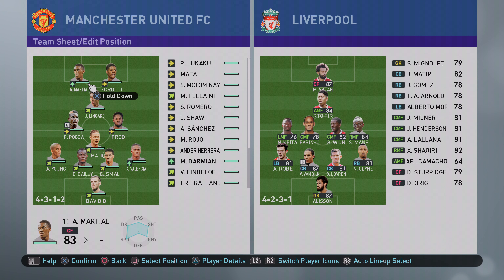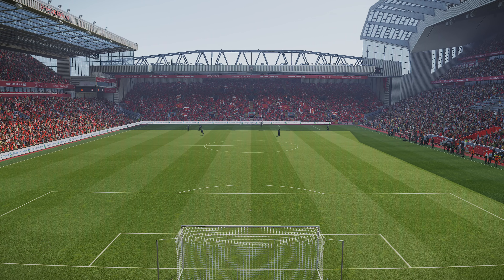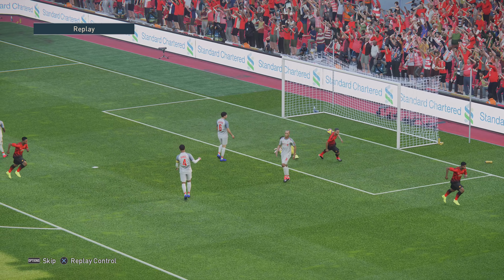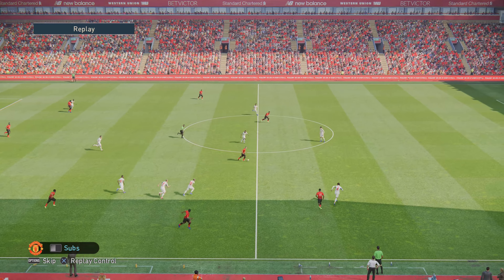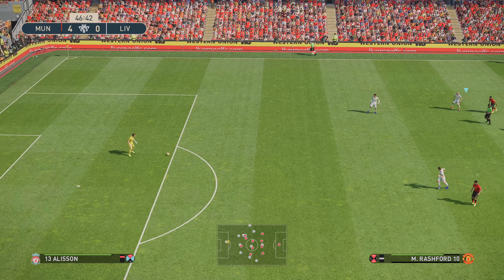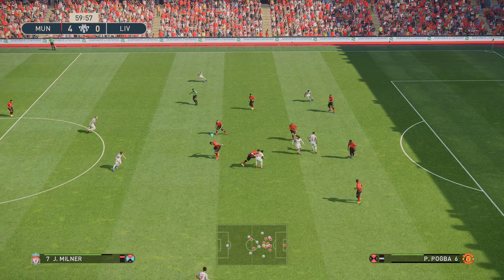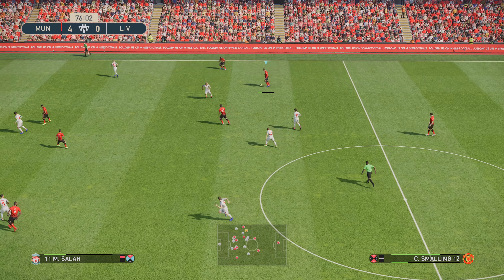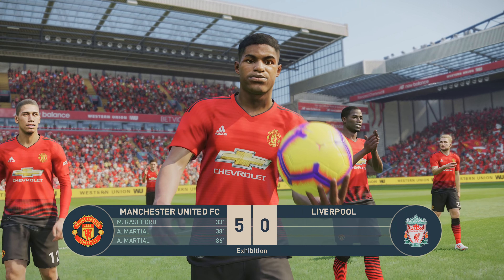PES 2019 | Ole Gunnar Solskjær's Manchester United Formation & Tactics [MUST SEE]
This is BRILLIANT!

To see how well it works on lesser teams as well as big teams such as Chelsea (6-2) / Inter (7-1), check out these streams:-

-SpoonyPizzas